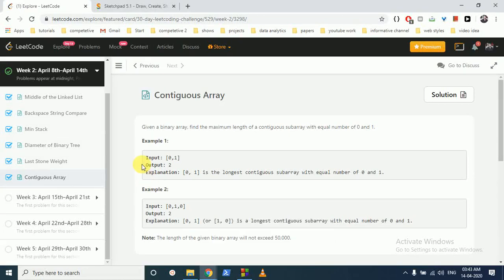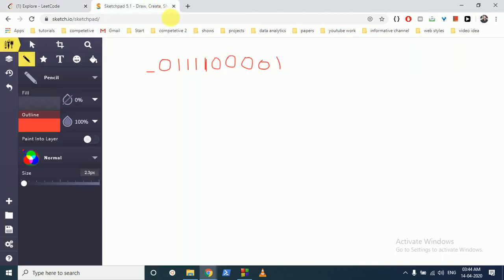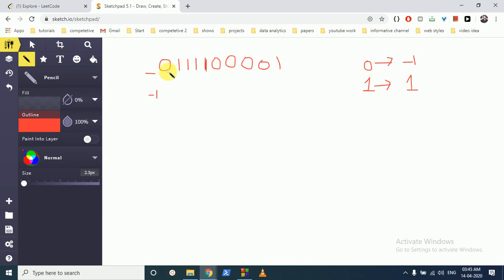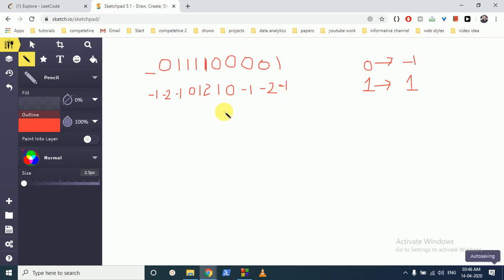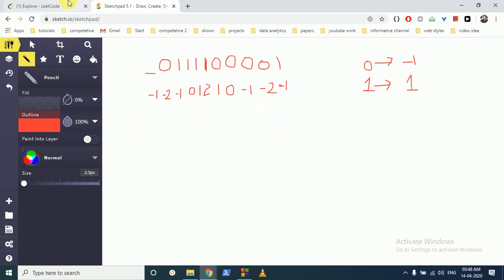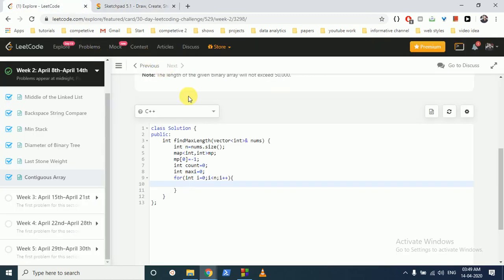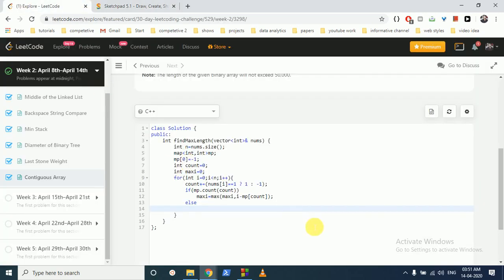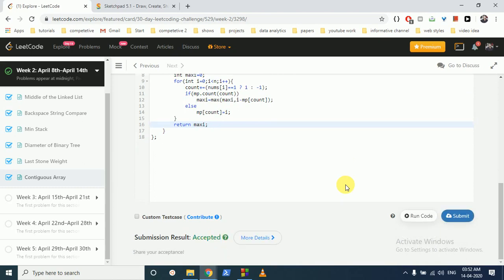Contiguous Array || 30-Day LeetCoding Challenge || leetcode || c++ solution